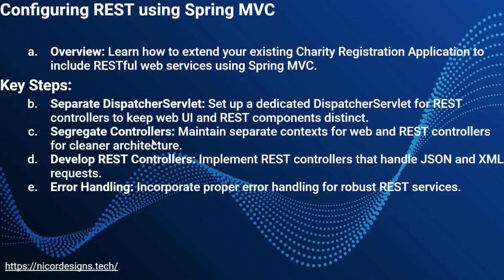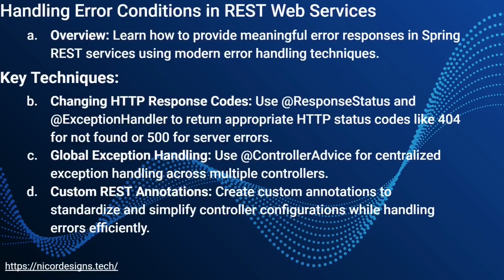50. Creating REST-full Web Services - Slide Intro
Understanding REST Web Services

Explore REST web services in Spring Web MVC, essential for mobile and IoT by enabling seamless interactions via client-side JavaScript. Learn how REST’s stateless, client-server approach powers distributed systems across platforms for robust applications.

Overview of REST:
REST is an HTTP-based architectural style for stateless, scalable applications. It emerged in 2000, facilitating modern APIs, microservices, and cloud services with simplicity and performance optimization.

REST in Spring MVC:
Discover how to add RESTful services to your Charity Registration Application using Spring MVC. Learn best practices for separating web and REST controllers, setting up dedicated DispatcherServlets, handling errors, and using stereotype annotations.

Testing REST Endpoints:
 Ensure reliable REST services with tools like Postman, cURL, and JUnit, verifying endpoint responses and status codes for a polished API experience.